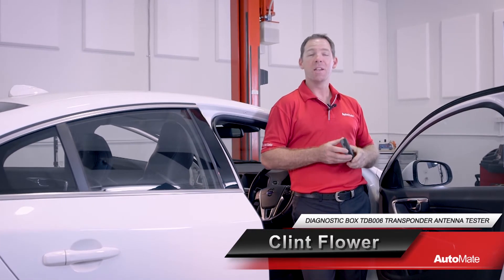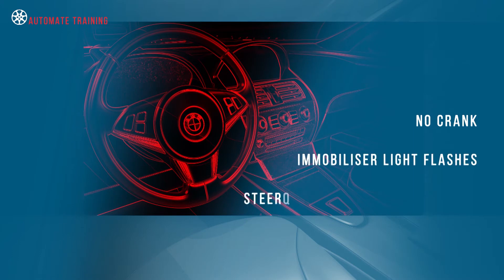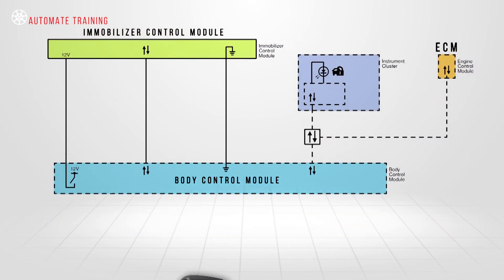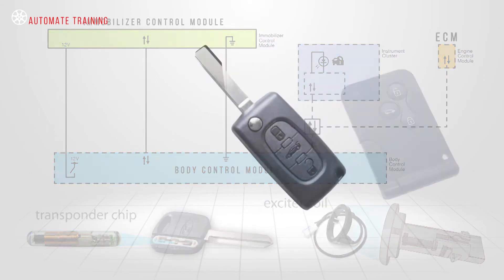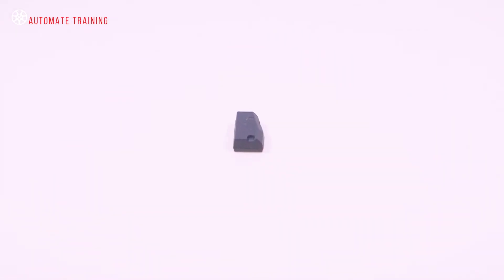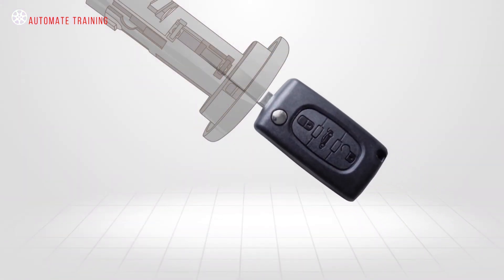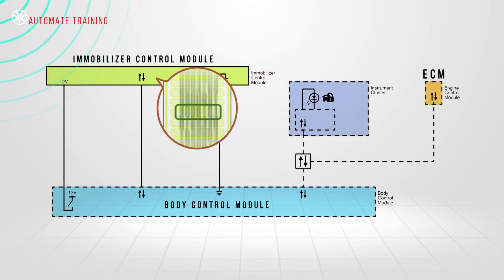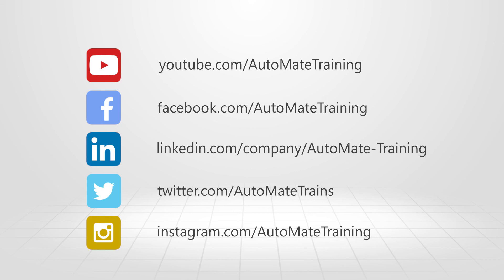The Diagnostic Box TDB006 Transponder Antenna Tester Training Module Trailer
Immobiliser systems can be problematic due to their intricacy. Do you have a strong understanding of how these systems work? When a key or key-card is inserted into the ignition, the transponder antenna transmits a radio frequency signal that excites the key transponder. The TDB006 is a handy tool that takes the complexity out of testing key-card and mechanical key immobiliser antennas.